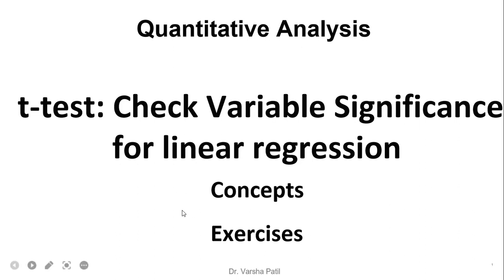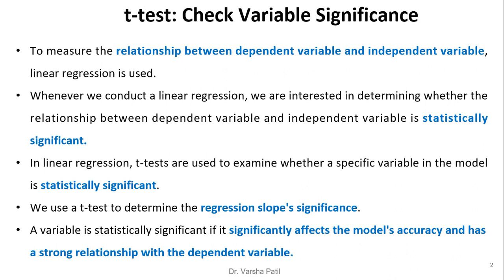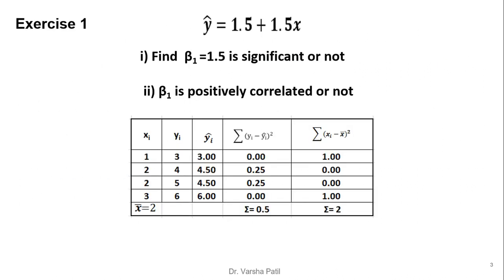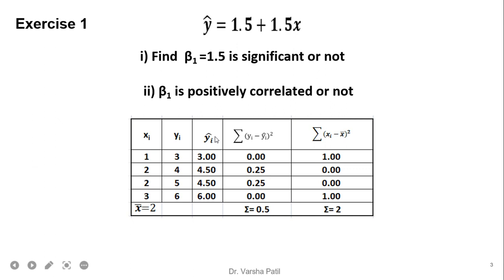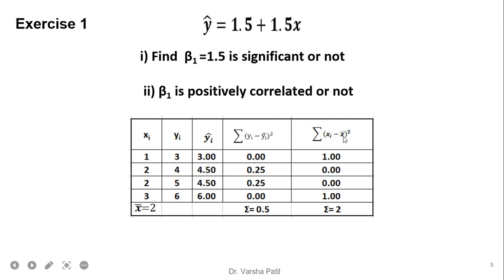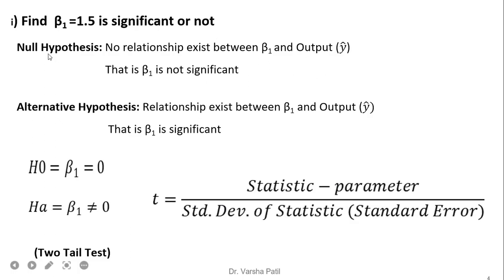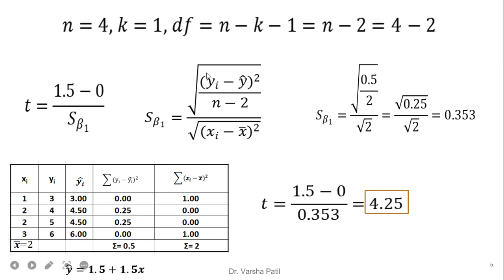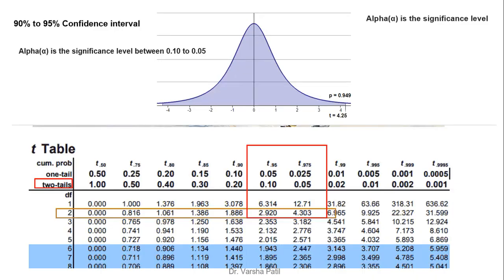t-test: Check Variable Significance for linear regression, Standard Error, Concepts Exercises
t-test: Check Variable Significance, Standard Error, Null and Alternate Hypothesis
for linear regression
Concepts
Exercises